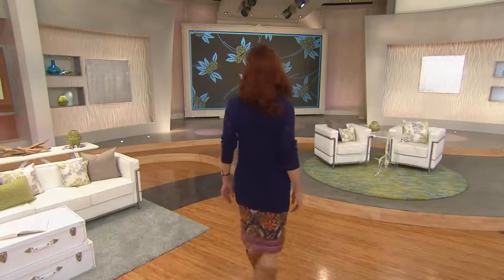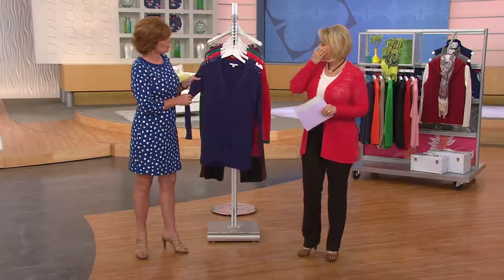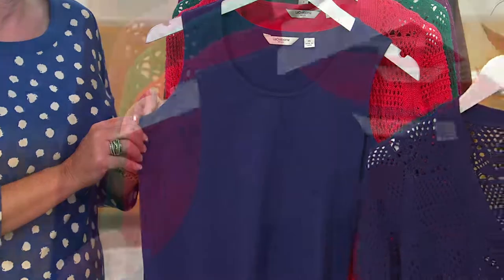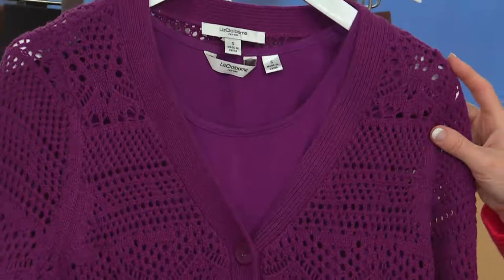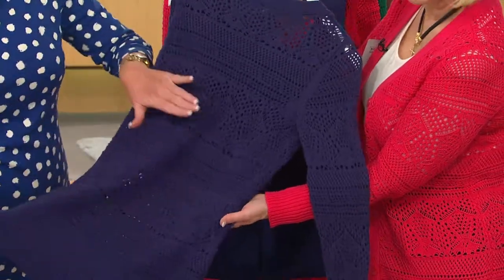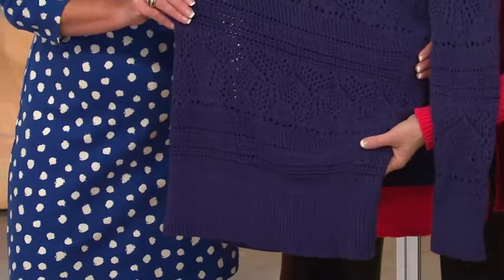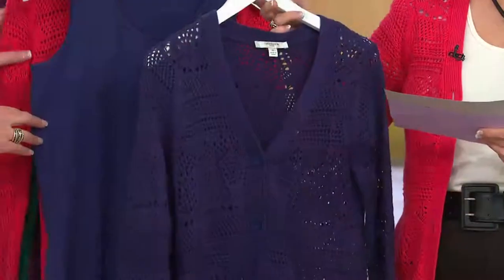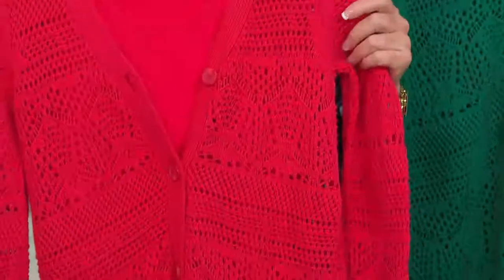Liz Claiborne New York Pointelle Cardigan with Matching Tank with Mary Beth Roe